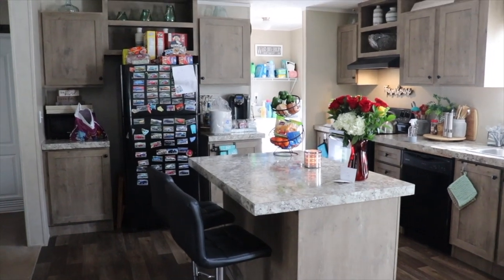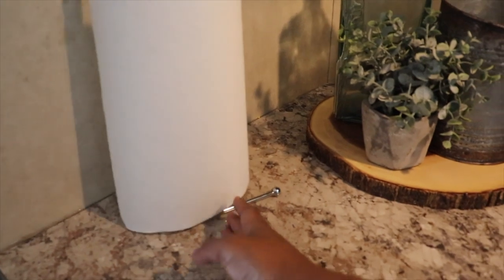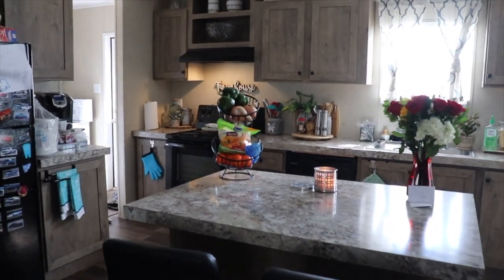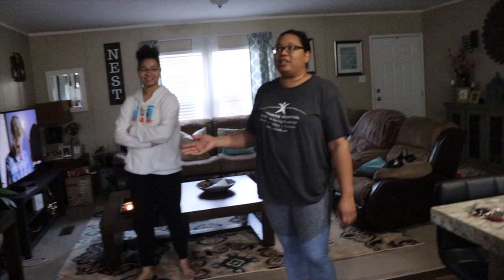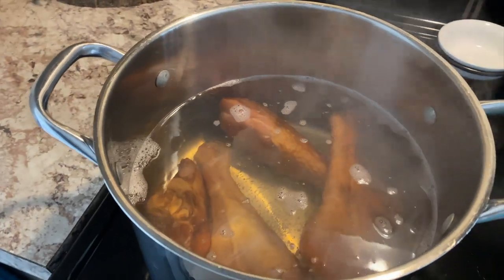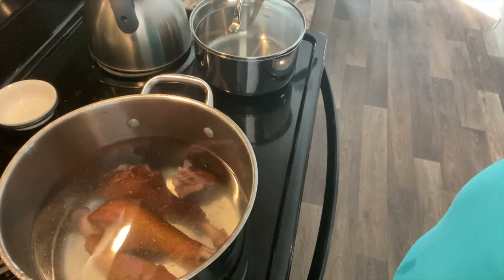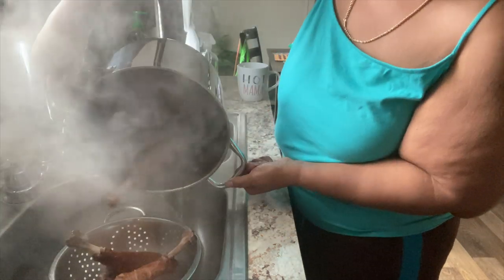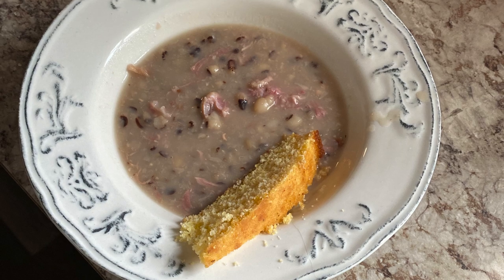Spring Cleaning | Surprise Guests | Sunday Dinner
$christielove1